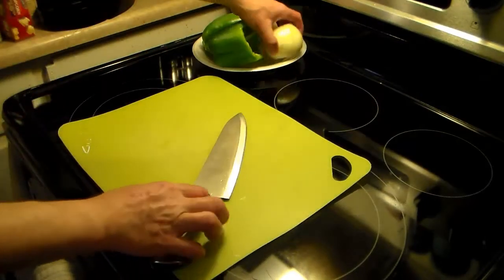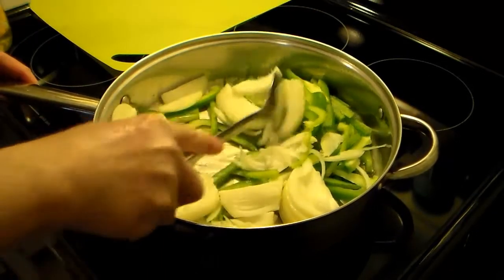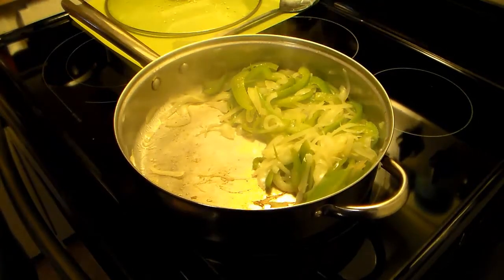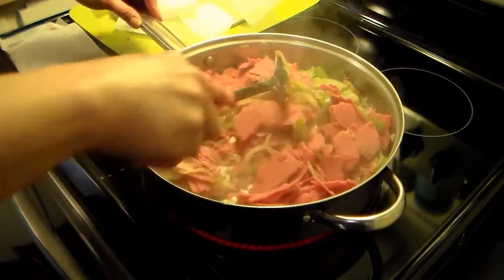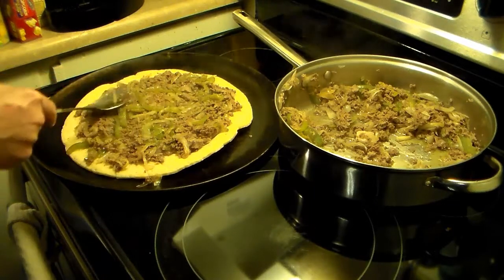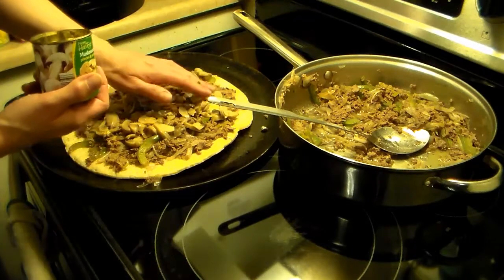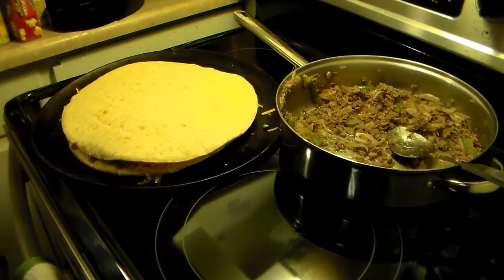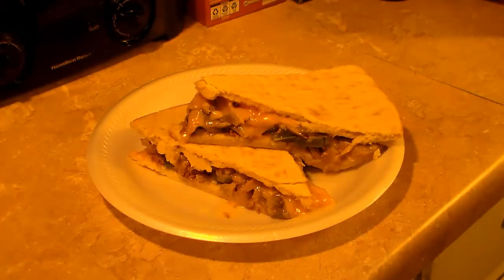Philly Cheesesteak Dogies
Fast easy delicious